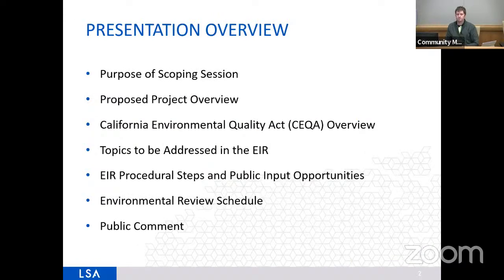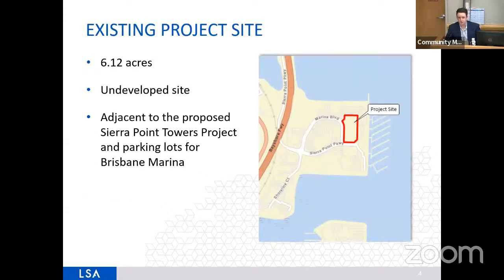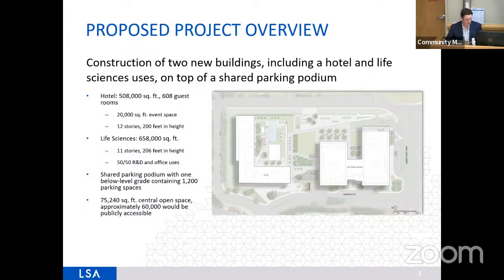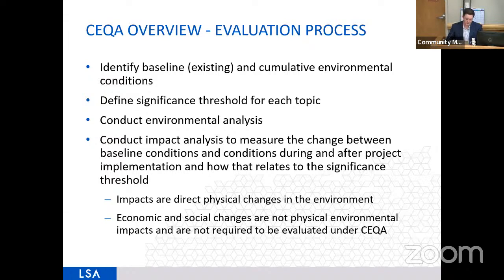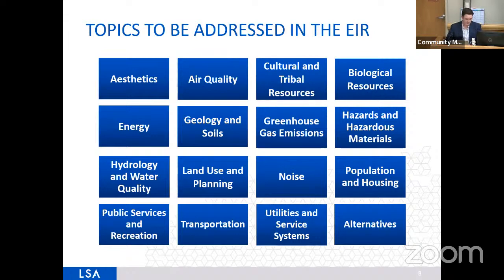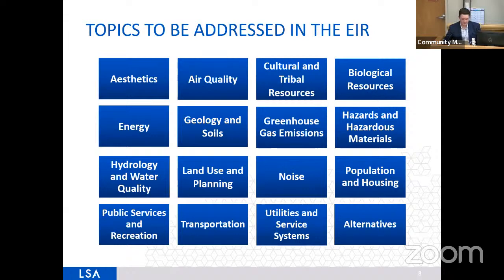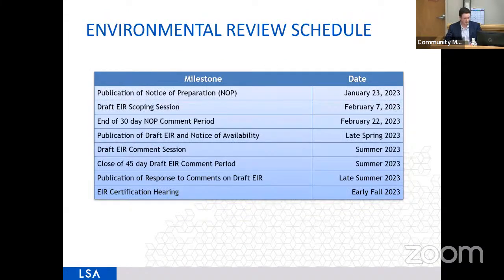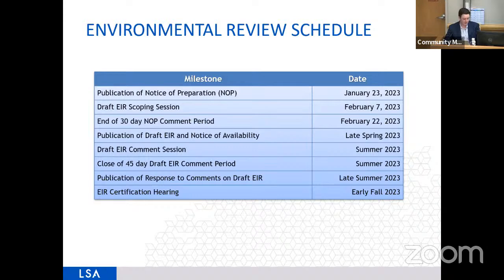Notice of Preparation (NOP) of an EIR for the Sierra Point Hotel and Life Science Project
This virtual meeting is compliant with the Ralph M. Brown act as amended by California Assembly Bill No. 361 effective September 16, 2021 providing for a public health emergency exception to the standard teleconference rules required by the Brown Act. The purpose of this is to provide a safe environment for the public, staff and Planning Commissioners, while allowing for public participation. The public may address the Commission using exclusively remote public comment options which are detailed below.

The Commission may take action on any item listed in the agenda.

The Planning Commission Meeting will be an exclusively virtual meeting. Members of the public may view the meeting by logging into the Zoom Meeting listed below or on Comcast Channel 27 and the City’s YouTube channel The agenda materials may be viewed

TO ADDRESS THE COMMISSION:

Members of the public are encouraged to submit written comments before the meeting to the project planner. Members of the public who join the live Zoom meeting may address the Commission in the Zoom meeting when called upon by the Chairperson. Please use the “Chat” box in Zoom to alert staff that you want to address the Commission.

Members of the public watching the meeting on YouTube or Channel 27 may email or text comments prior to the start of the particular agenda item to the below email and text line: